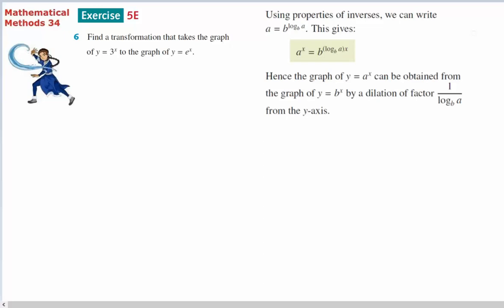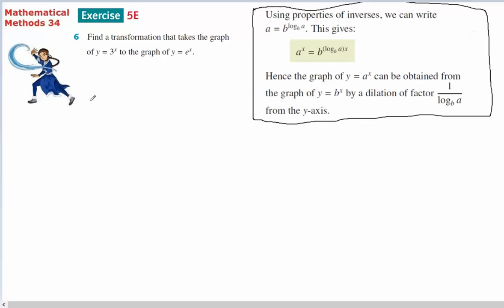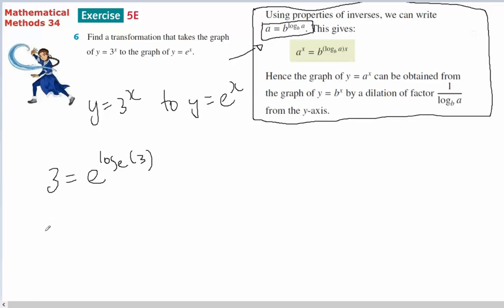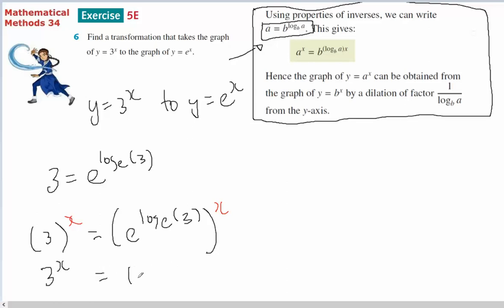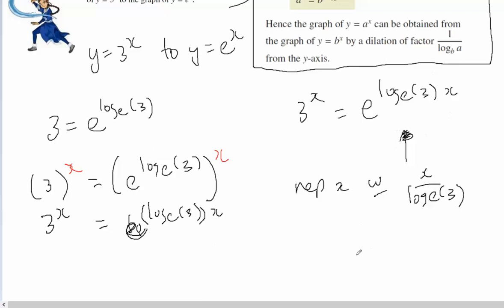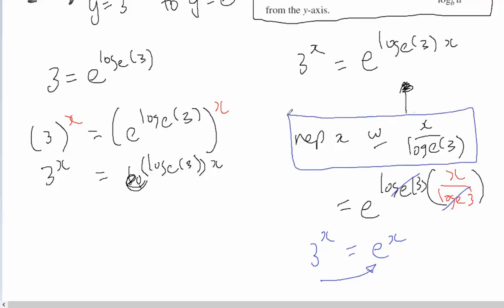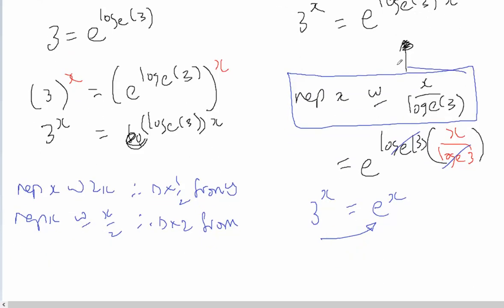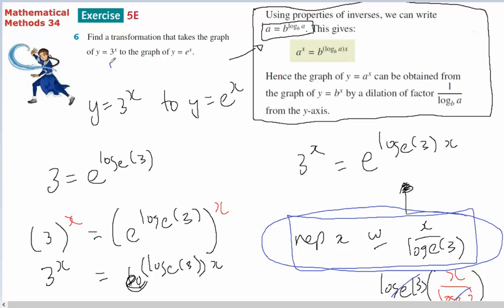mm34 5E 6 what transformation changes base 3 to base e